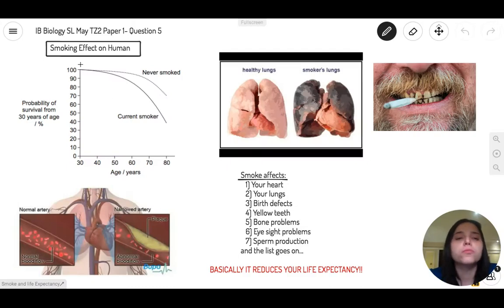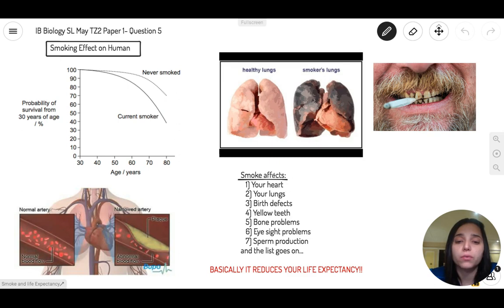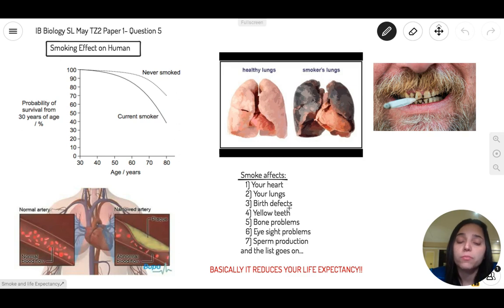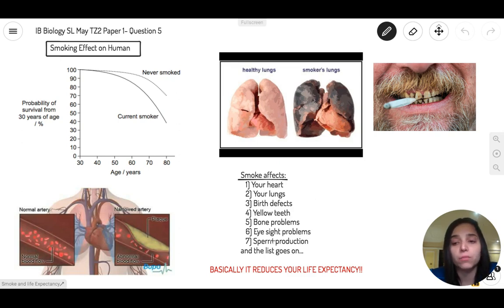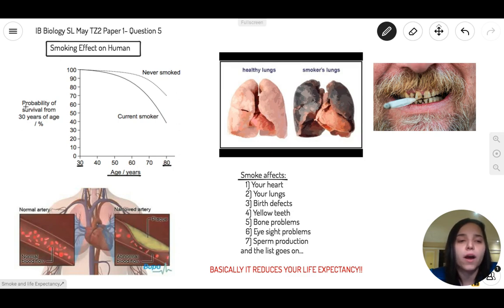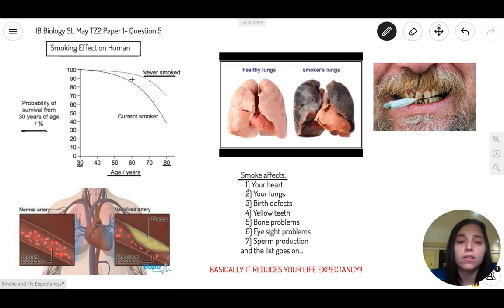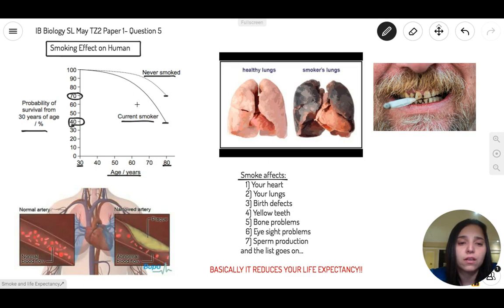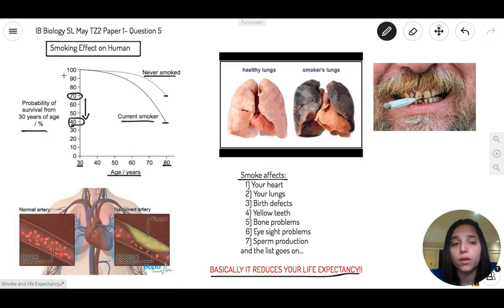Question 5 — IB Biology SL — May 2017 TZ2 Paper 1 — Past IB Exams Solutions